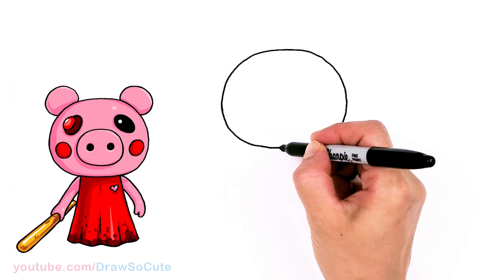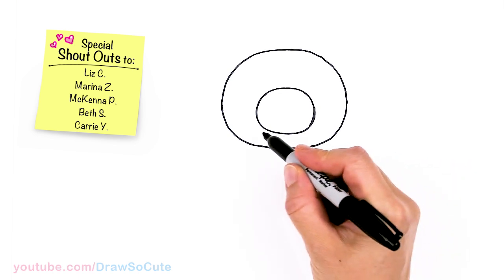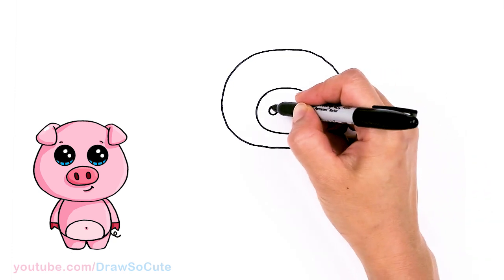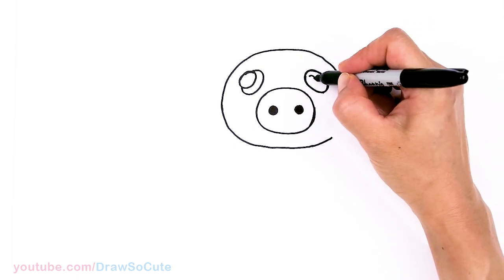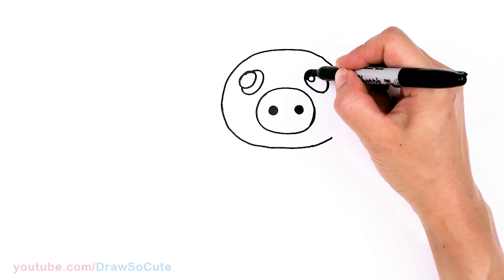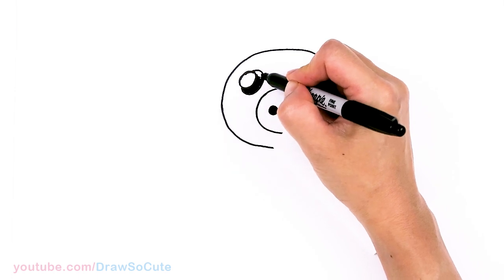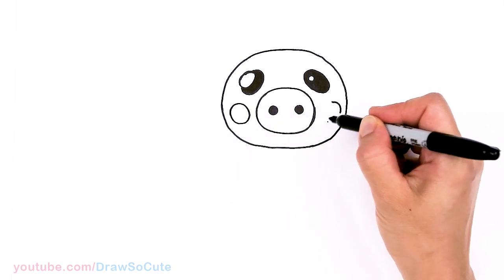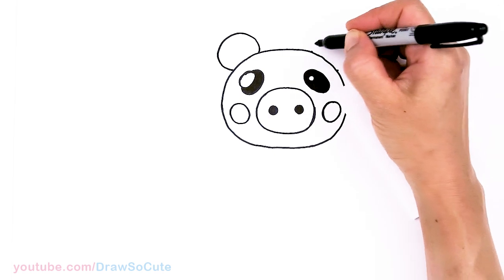How to Draw Piggy 🐽 Roblox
Learn How to Draw cute Piggy holding a bat from Roblox MiniToon easy, step by step drawing lesson tutorial. 💕 How to Draw Game Characters Easy